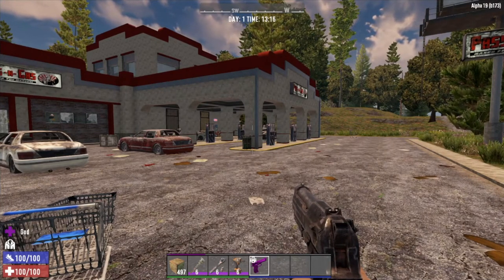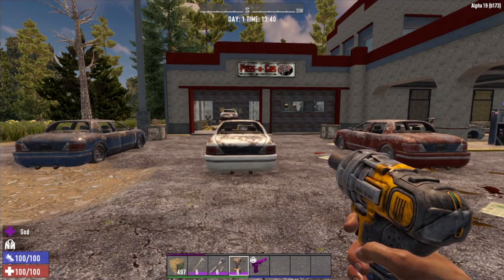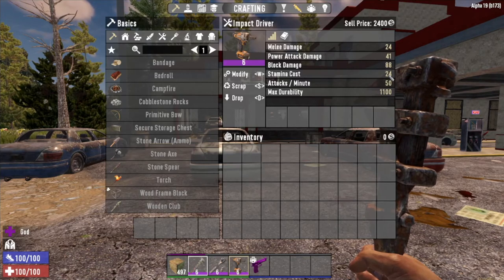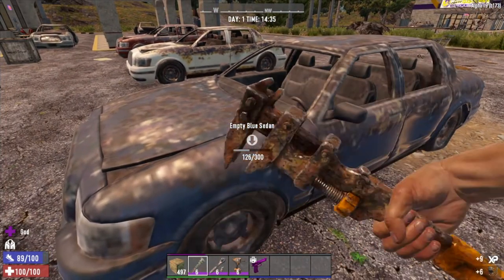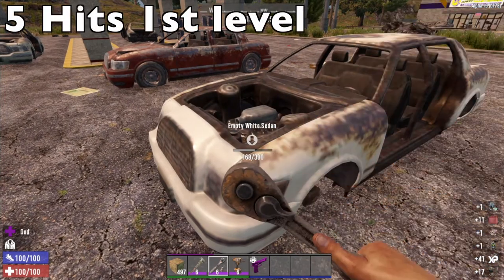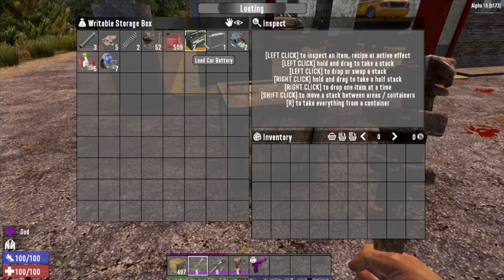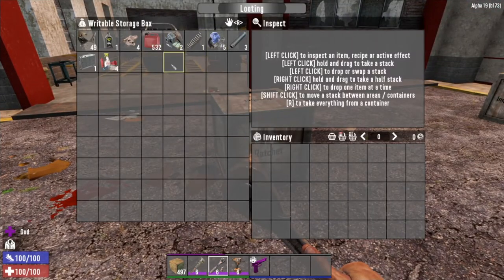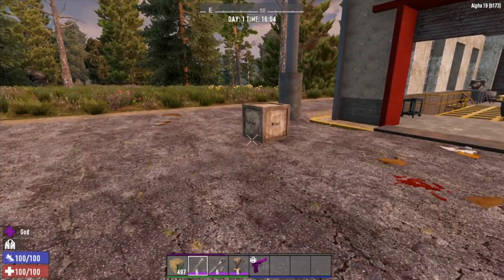Wrench vs. Ratchet vs. Impact Driver | ALPHA 19 | 7 Days to Die | Which is Better?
In this video, we dive into Alpha 19 on 7 Days to Die to test out which salvage tool works best.  Wrench, Ratchet, or the Impact Driver.  What is your pick?  Which tool is your favorite?